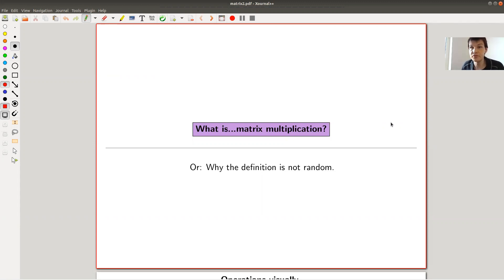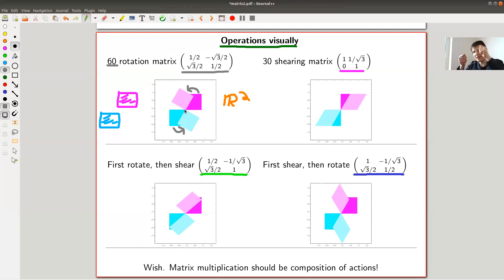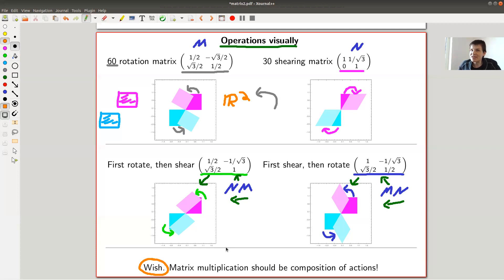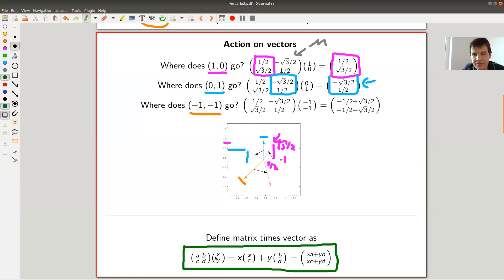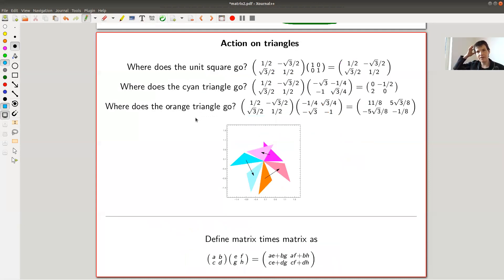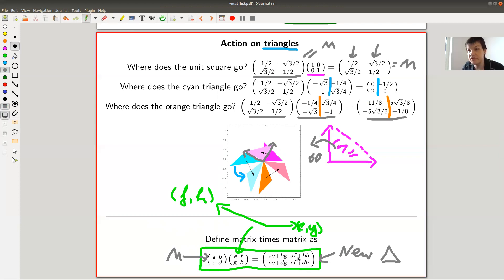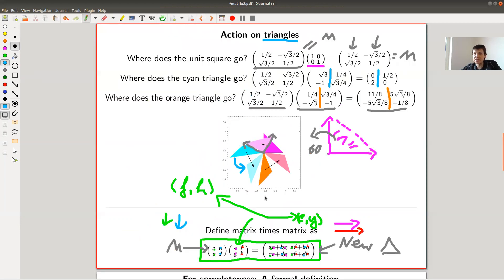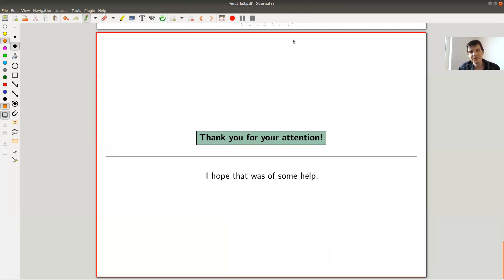What is...matrix multiplication?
Goal.

This time.
What is...matrix multiplication? Or: Why the definition is not random.

Slides.